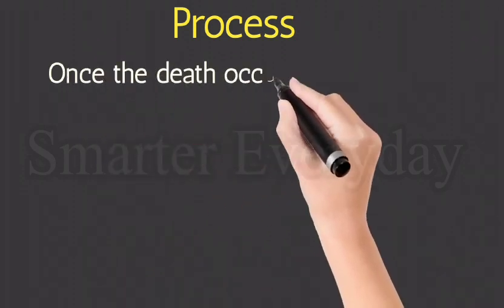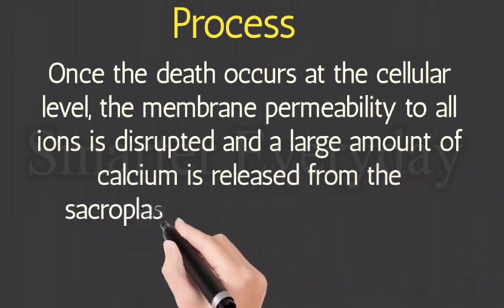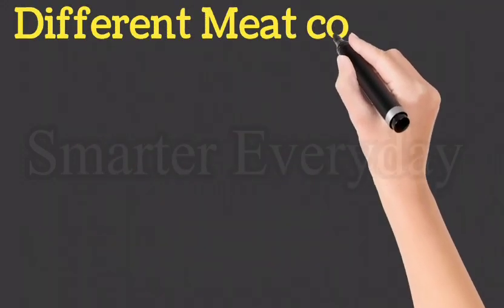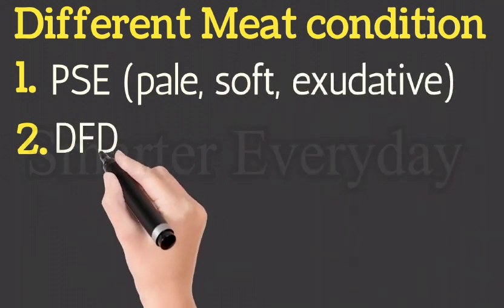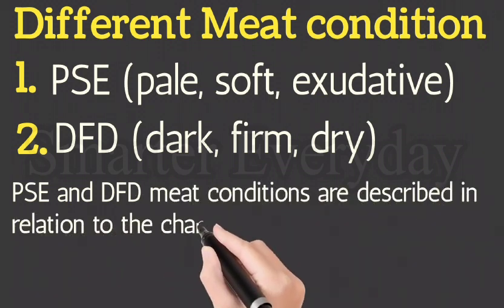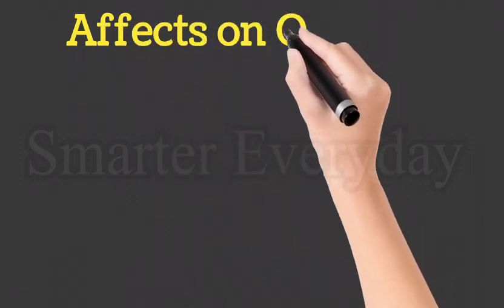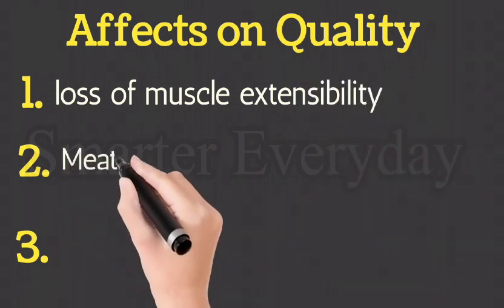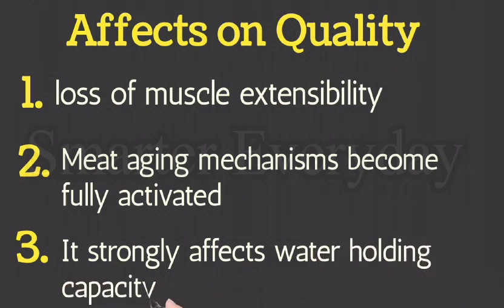What is Rigor Mortis | How Rigor Mortis occurs in meat | Rigor Mortis side effects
in my channel you will learn every topic you want

       What is Rigor Mortis?
       Rigor Mortis process
       How Rigor Mortis affects on meat?
       When Rigor Mortis process start
      Rigor Mortis side effects